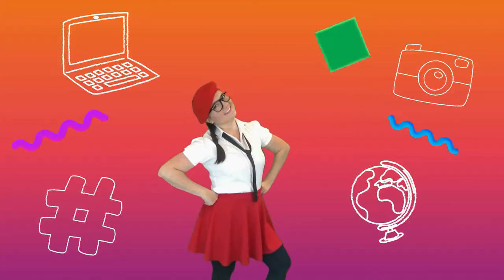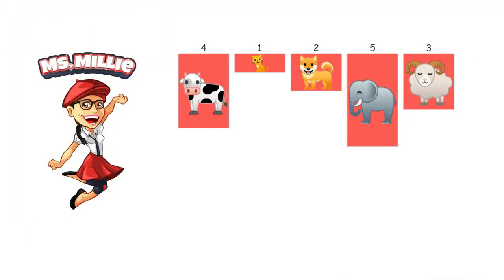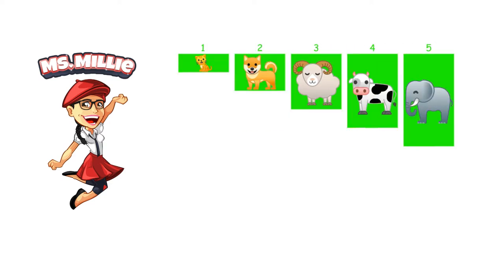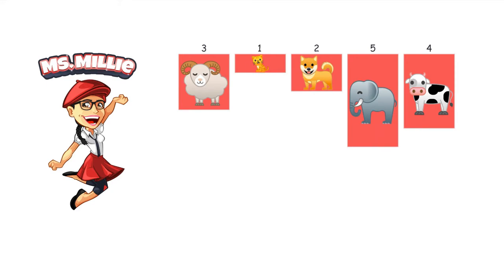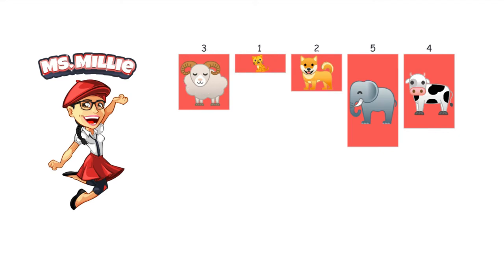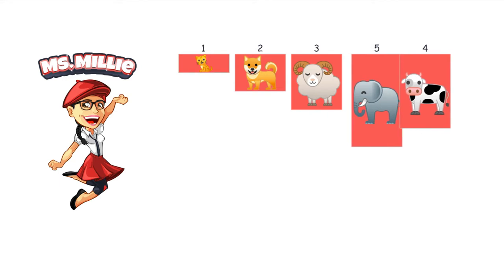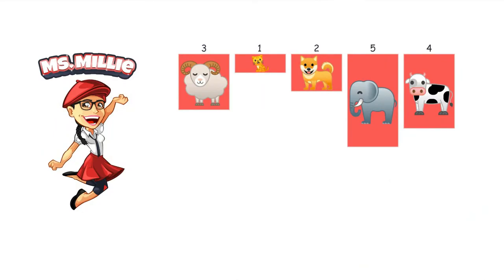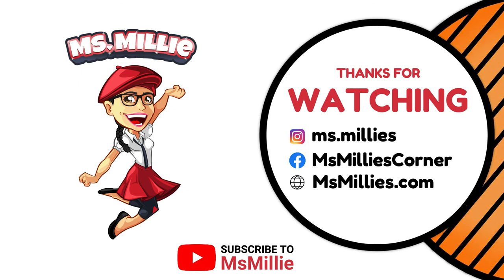Ms. Millie's Coding for Kids | Bubble Sort Algorithm - Sort by Size | Educational Videos for Kids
Ms. Millie is here to teach your little one how programmers sort using the bubble sort algorithm to sort animal blocks. Coding for kids! Ms. Millie is a software engineer, promoting the building blocks of programming for children. Coding for kids is essential in today's world. Learn to sort by size with this algorithm. Perfect for preschool, kindergarten, first grade, second grade and third grade.

This video is a form of visual learning for babies, and is appropriate for kids from 3 months to 8 years.